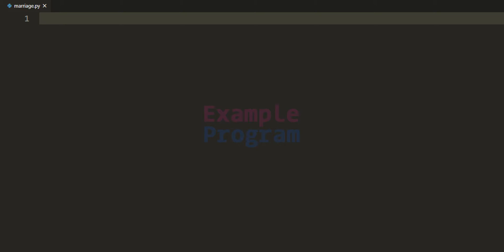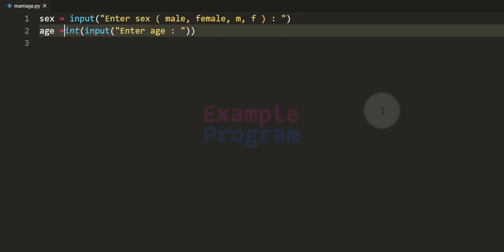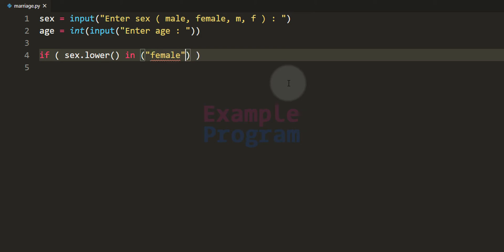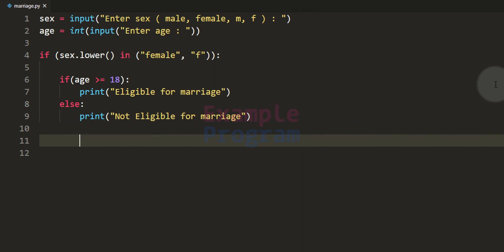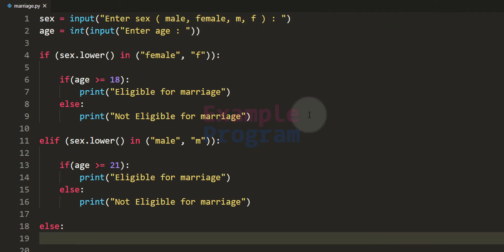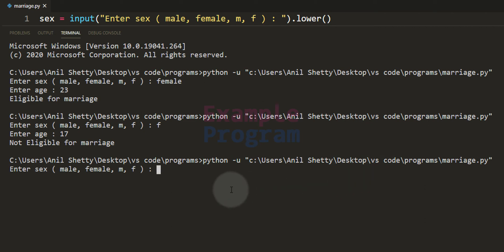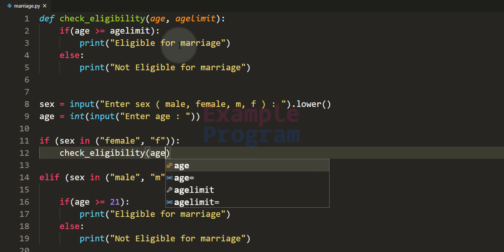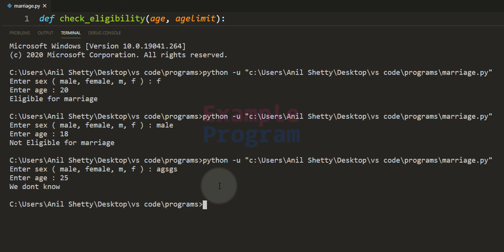Python Program to Check Eligibility for Marriage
In this tutorial, you will learn to write a Python Program to check whether a person is eligible for marriage or not.

First, we ask the user to enter sex ( male or female ) then age. We check the criteria's for male and females for marriage and display the message stating whether they are eligible or not.